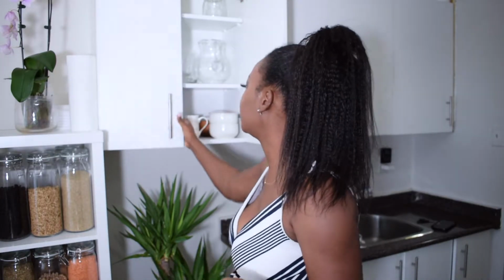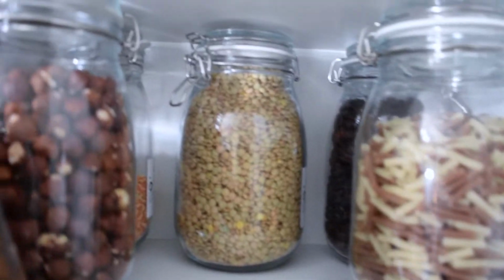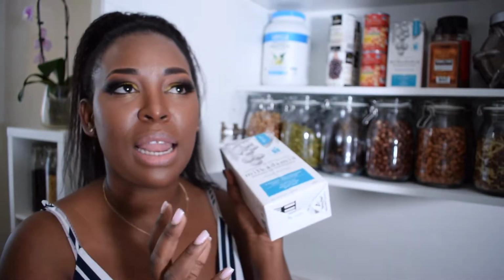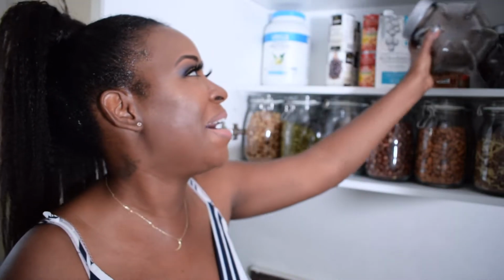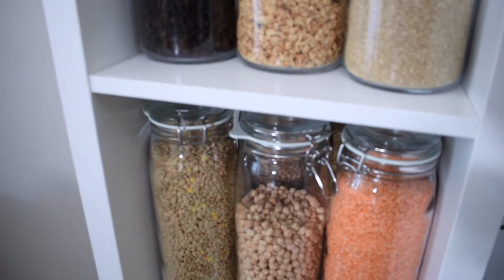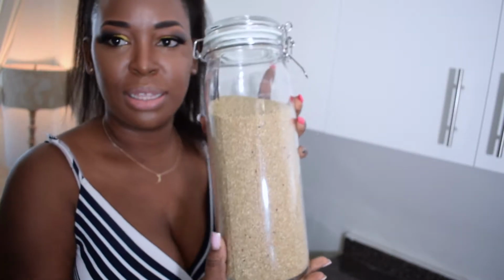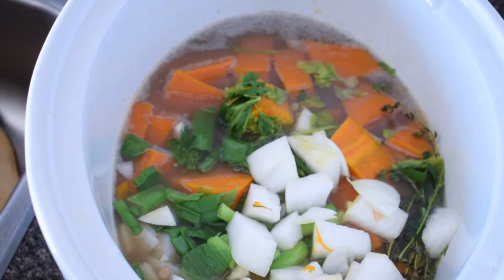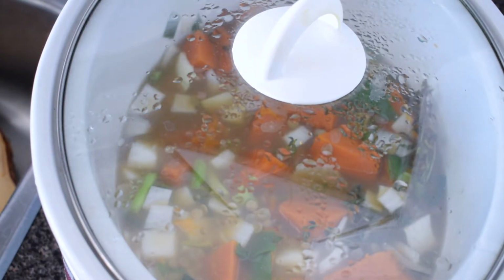Whats Inside My Pantry - Kitchen Tour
Catalog Home
home buying journey